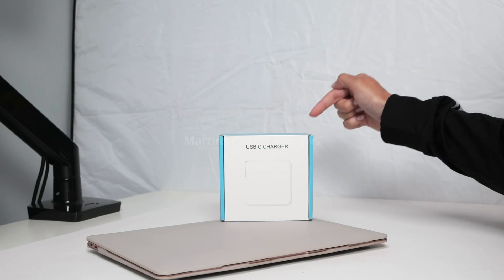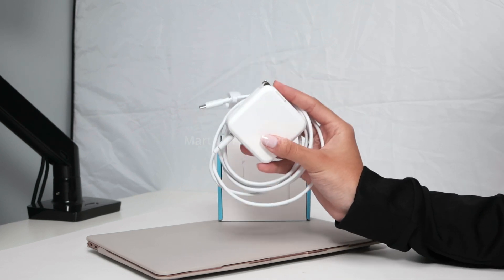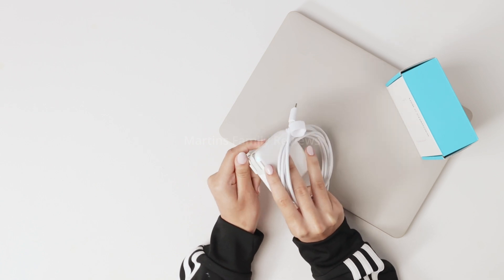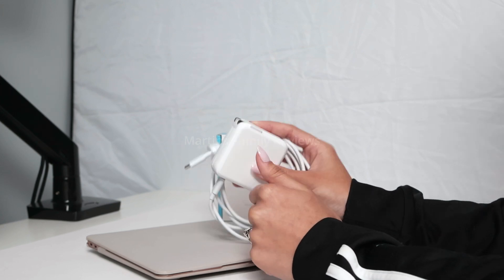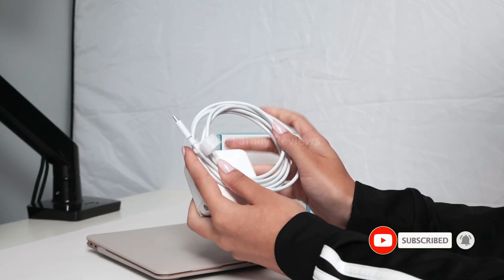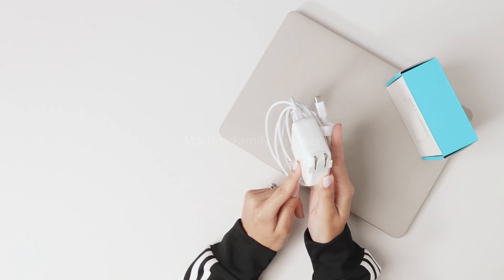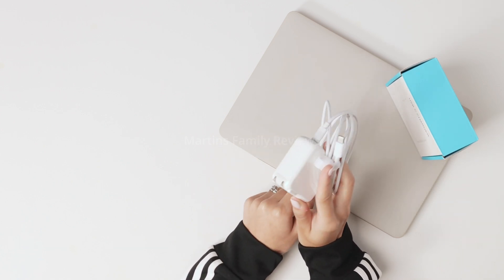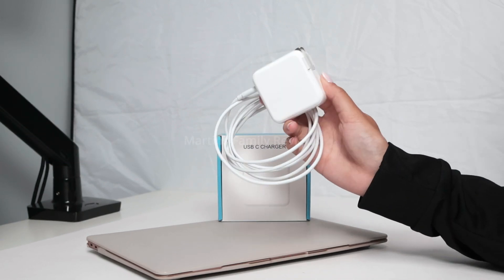USB-C Charger for MacBook Air MacBook Pro 13 14 15 16 inch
Charger for MacBook Air MacBook Pro 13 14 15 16 inch 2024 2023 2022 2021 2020, M1 M2 M3 Laptop 70W USB C Power Adapter, iPad, LED, 6.6FT USB-C Cable Charging as Fast as MagSafe 3, Original Quality